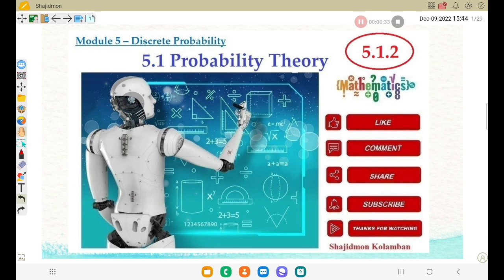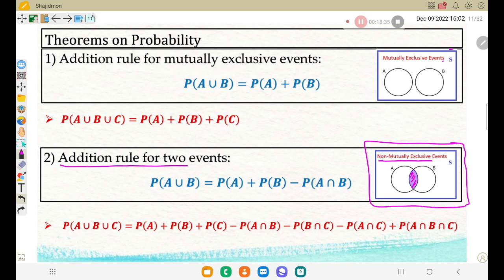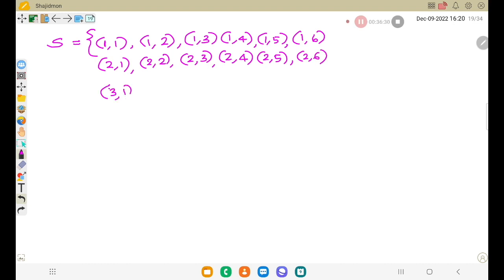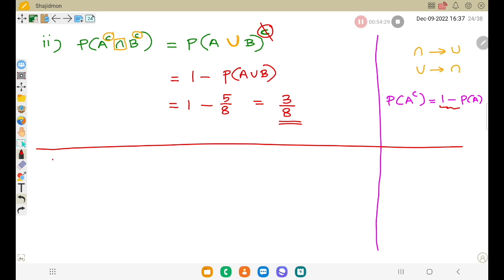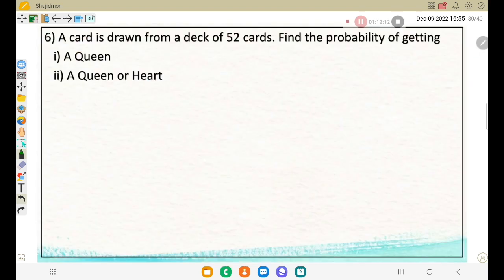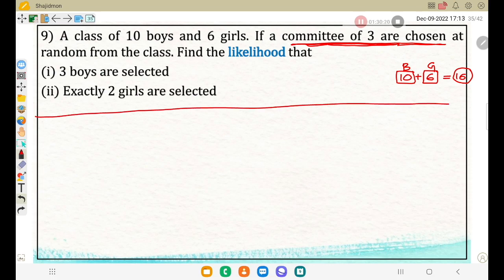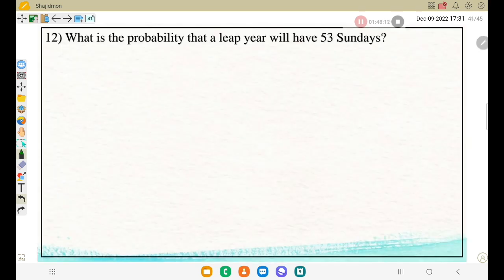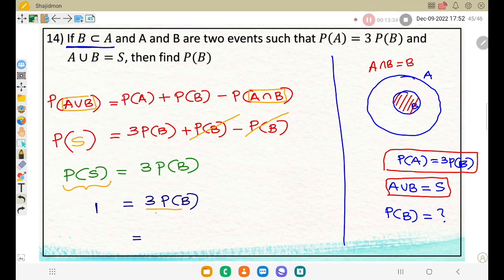5.1 Probability Theory (Ex:5.1.2)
5.1 Probability Theory (Ex:5.1.2)